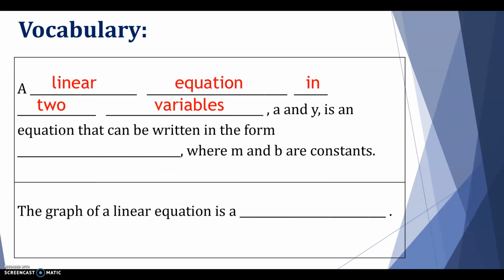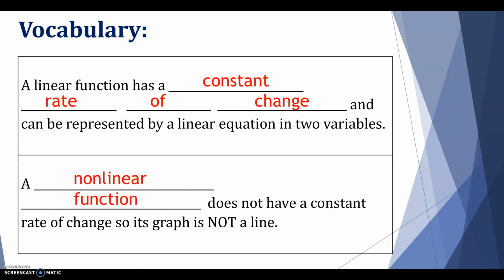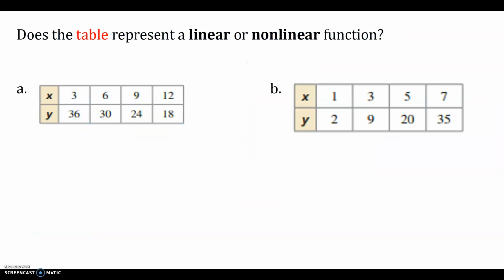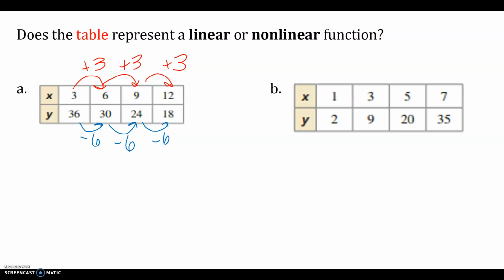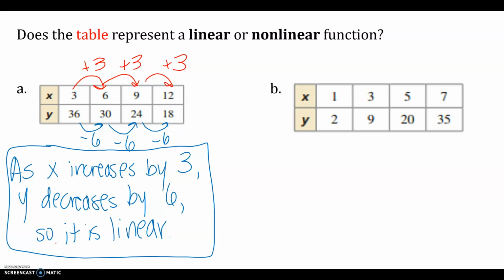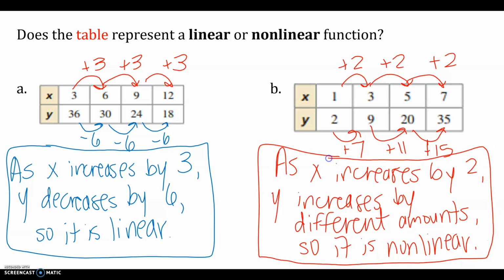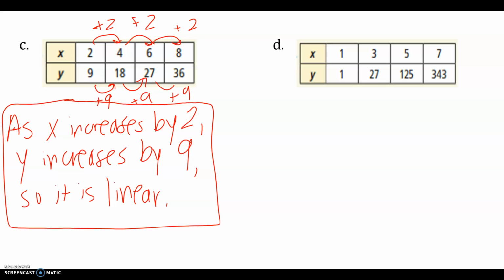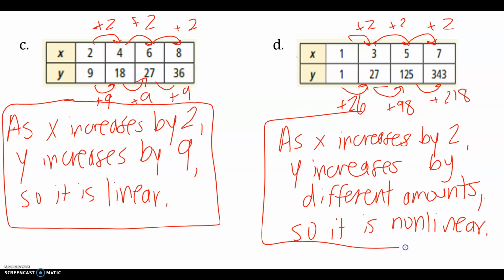Linear Functions Review